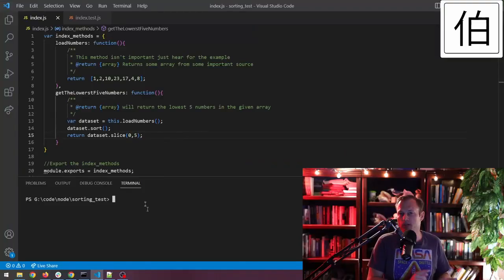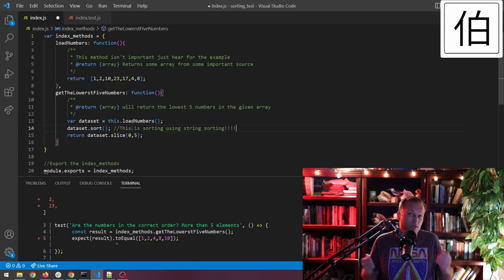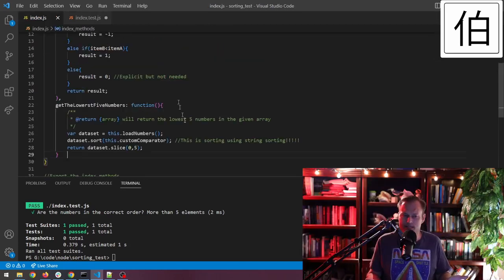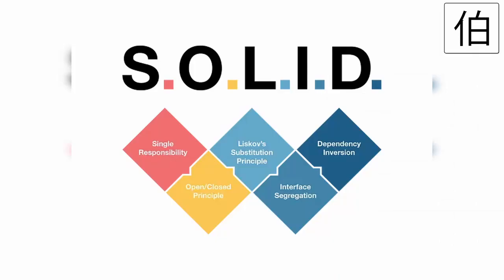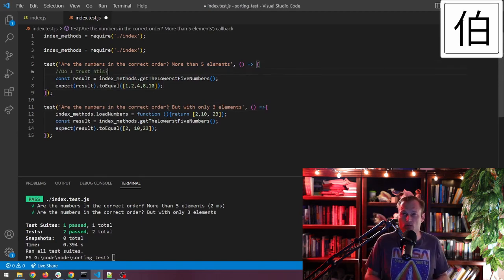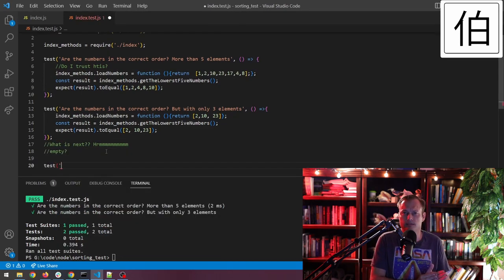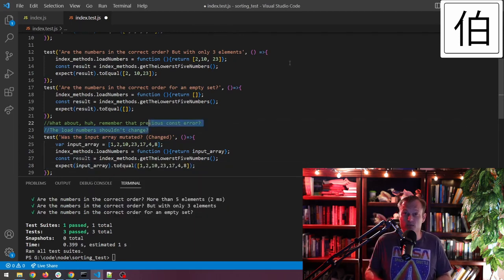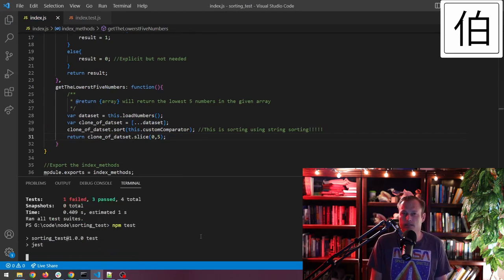Is Sorting broken in JavaScript?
No, of course not! Recently I read a post on a Message Board where someone commented they had a bug in their code: The default array.sort method was converting to string and using the string comparisons instead of the "expected" integer comparisons! (Yes, yes, this is documented behavior but who reads the specs?")

This got me thinking: I don't like using lambda expressions as delegates or anonymous methods in code. It just isn't as testable. So, having never written Node.js in my life, I am writing some Node.js using Jest for testing to showcase how to write the custom comparator function in JavaScript to sort an Array using the expected integer comparisons and showing how you can use test to cover the edge cases. I even throw in some information about why Dependency Inversion is useful in testing.

All comments welcome, however, do note as a "simplified" example there is a lot left on the table for high-quality code. We just can't touch everything in a simple example designed for new developers!

About Ennis: Previously I was a VPoE at a Health-Care startup and before that a Software Architect creating amazing Big Data systems. I currently work as an Agile Coach, a Fractional Agile Coach, and a Technology Leadership Coach.

I am not cool enough to have a Discord so you will have to join the Slack instead:

If you want to learn about Agile Content, the Agile Review is the number 1 Agile YT channel in the world*

* The U.S. Supreme Court ruled that puffery is legal
License Information:
Background Image: "Sorting Medications",  microgen
Background Sound: "Analog Synth Background", iCENTURY